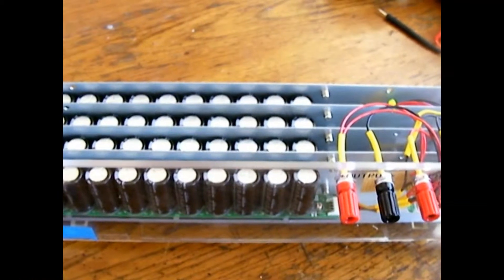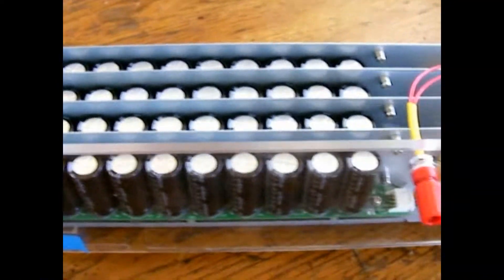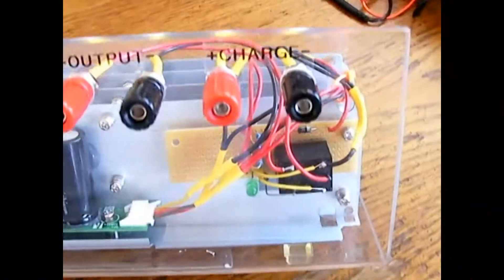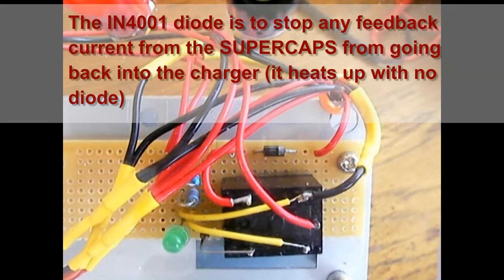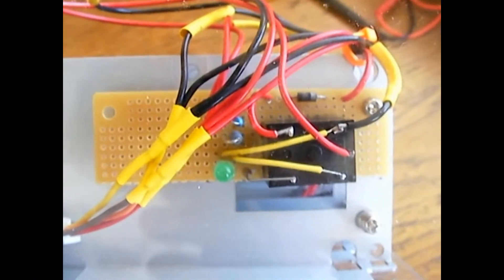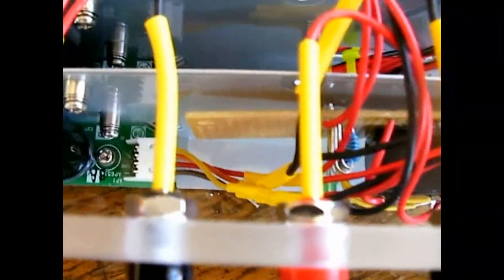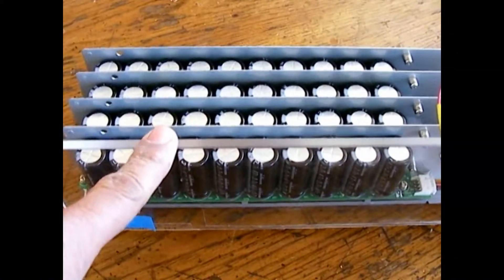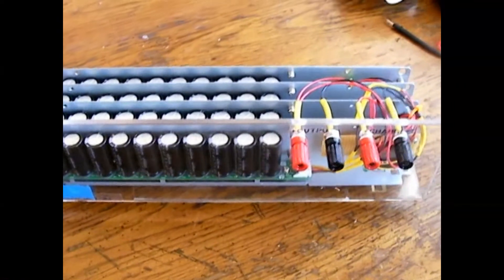Super Capacitor Case/Stand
It was cumbersome hooking up 4 banks of super capacitors without them separating so I decided to make a case stand out of acrylic and putting in a cut off charging circuit through trial and error using bunch of resistors and a 12 volt relay. I got it working well now and finished up my project.